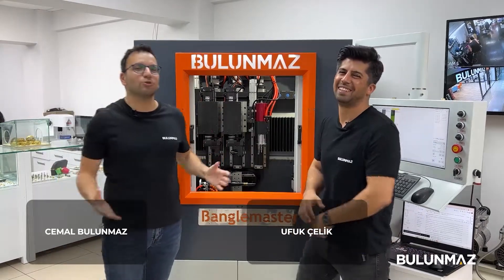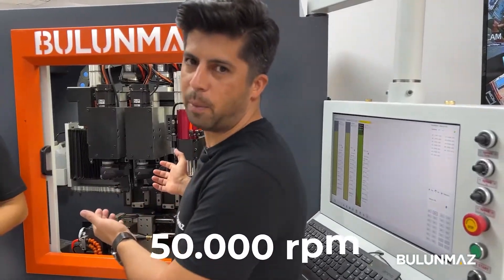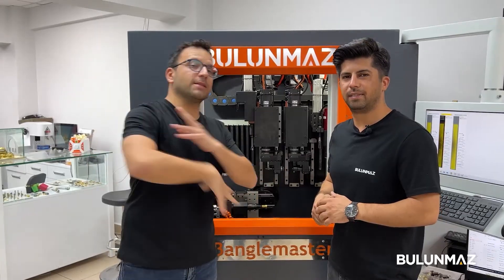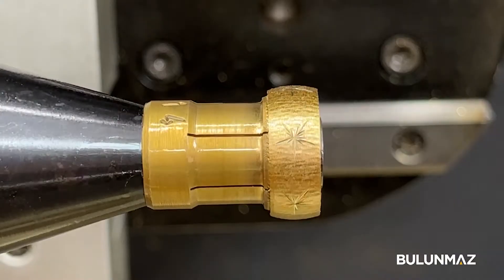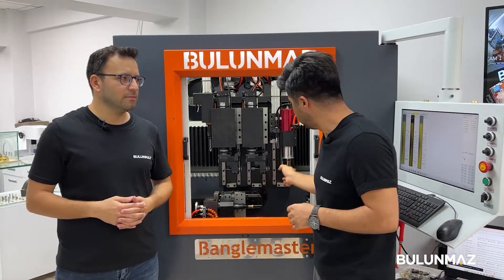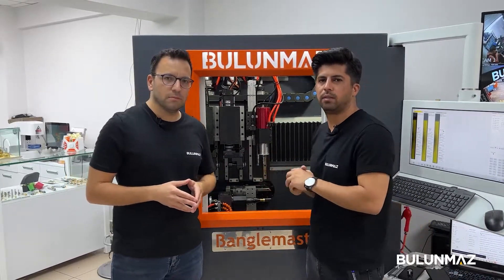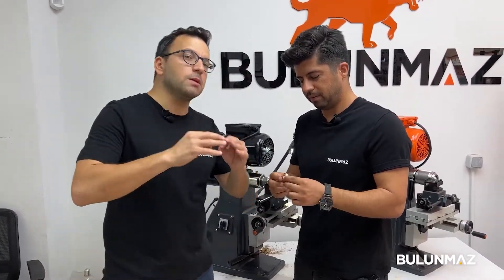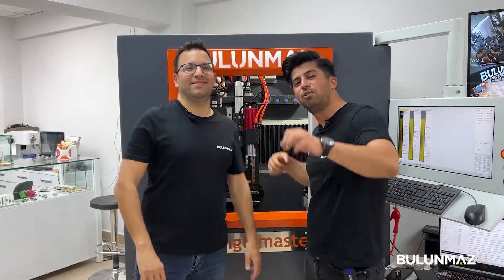We Made Our STAR WARS RING with Banglemaster Jewelry Milling Machine